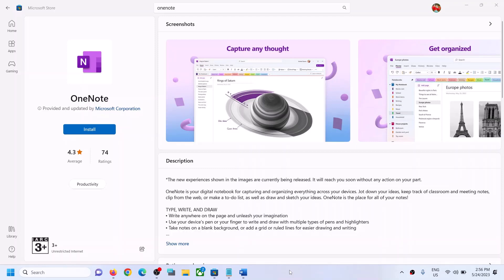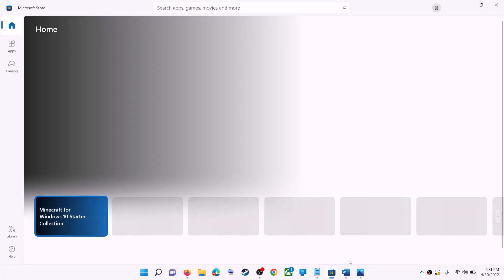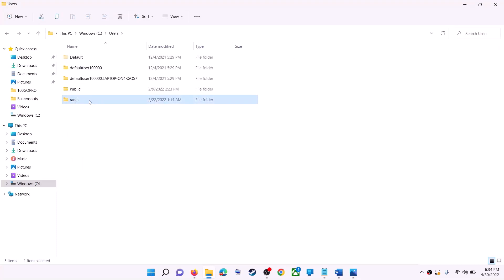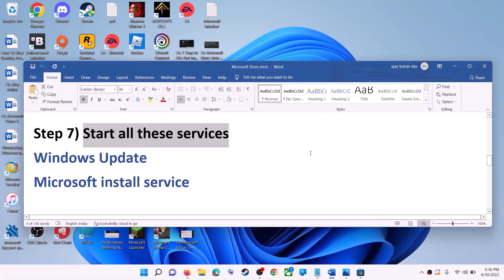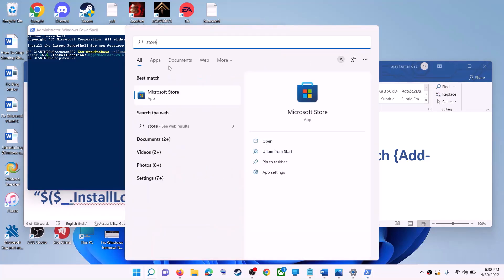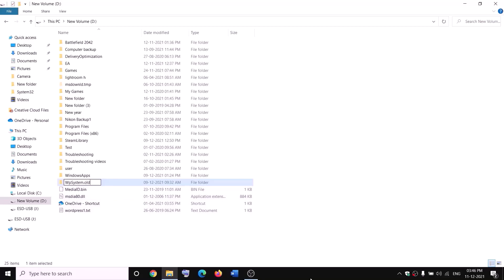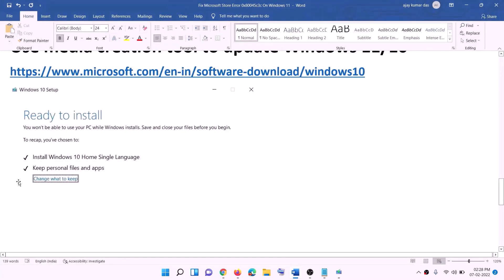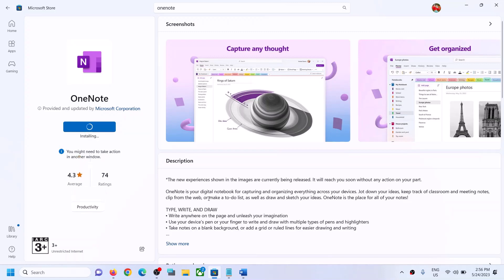Fix OneNote Not Installing From Microsoft Store On Windows 11/10 PC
Fix OneNote App Not Updating/Downloading/Installing On Microsoft Store On Windows 11/10 PC